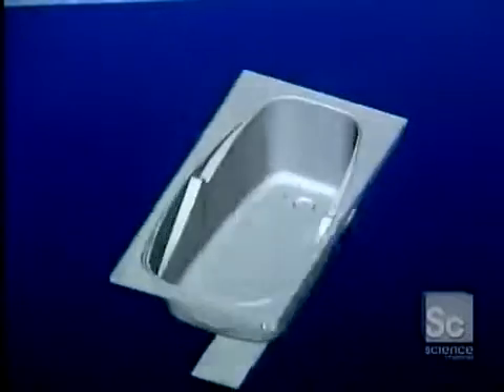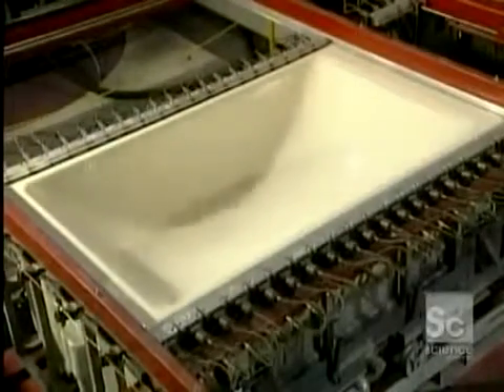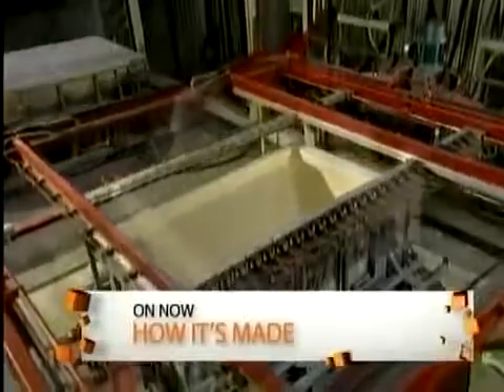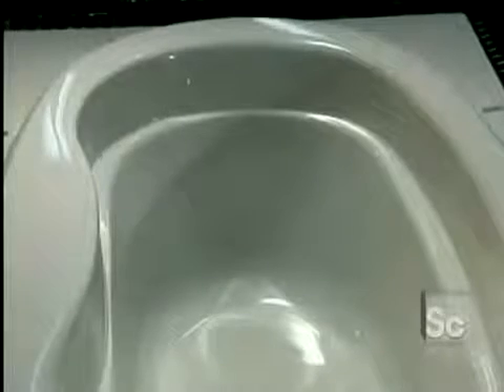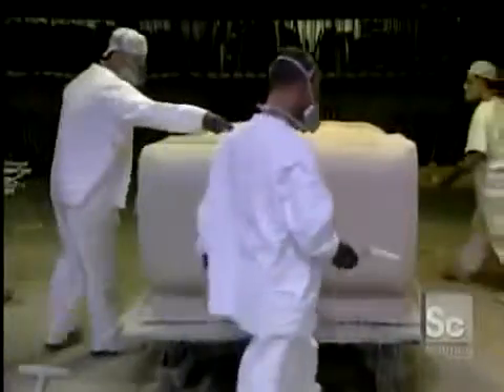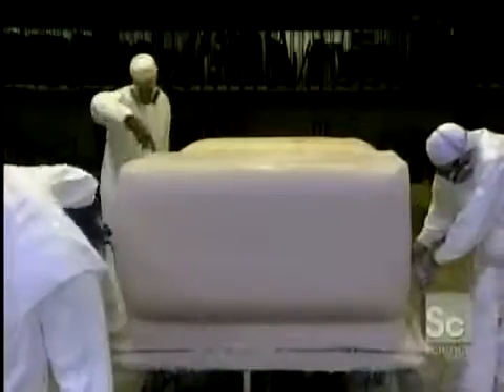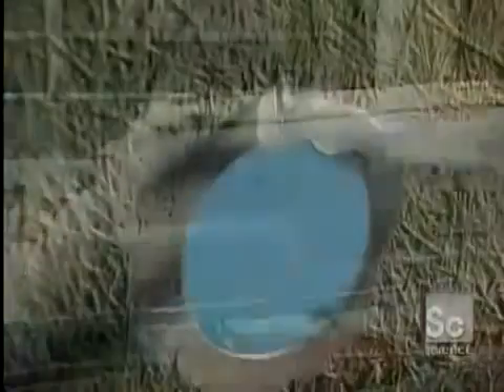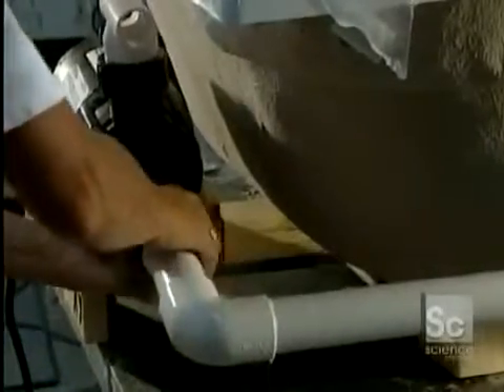How It`s Made Acrylic Bathtubs